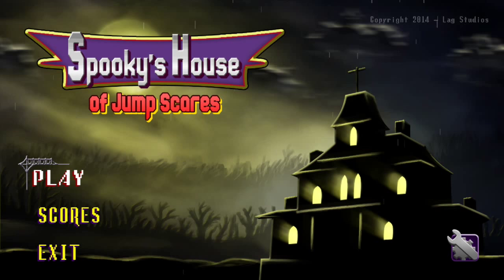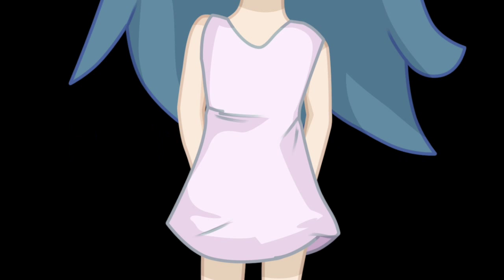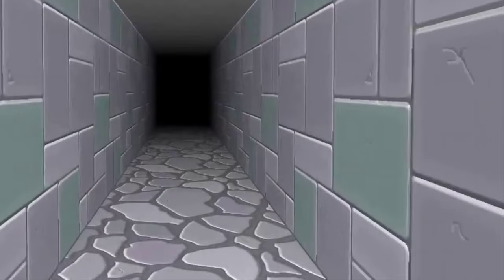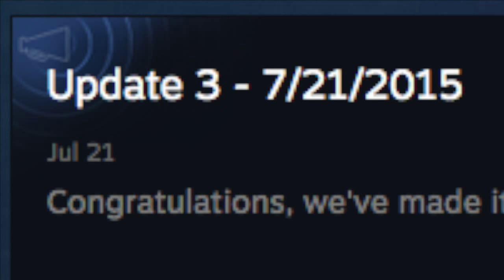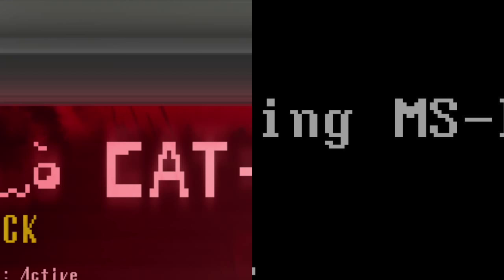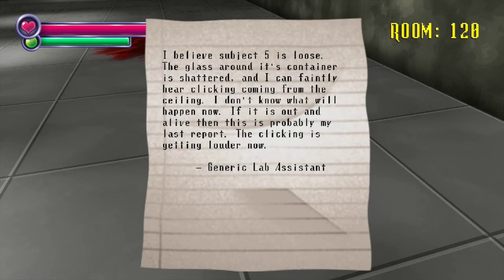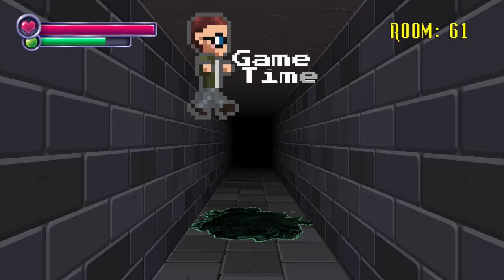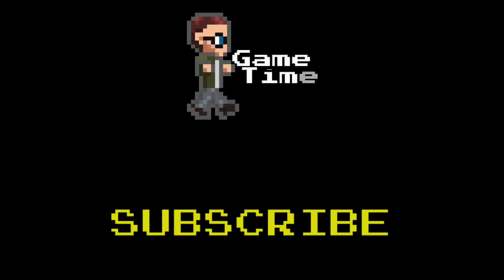100 Facts about Spooky's House of Jump Scares | Part 1 | TriviaTim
Get ready for Halloween with 25 facts about this quirky indie horror game. Subtle game mechanics, development facts, references to other horror games, they're all here!